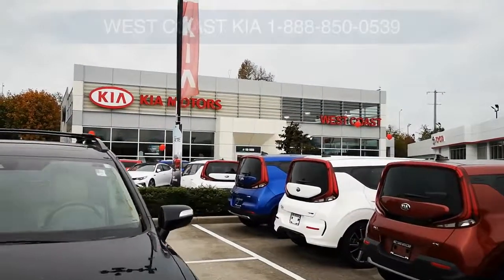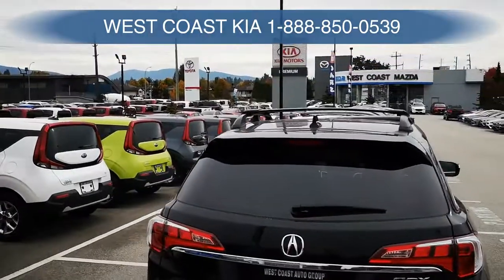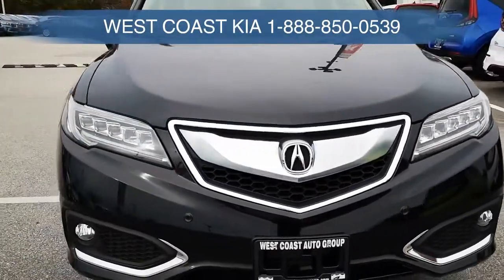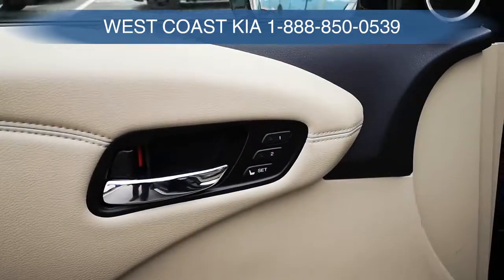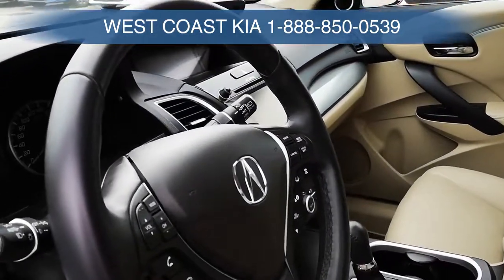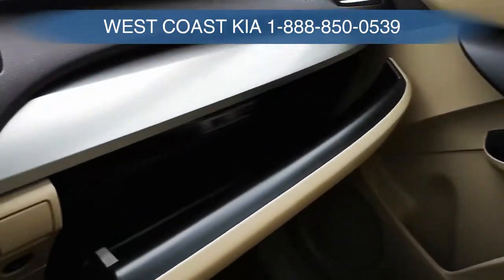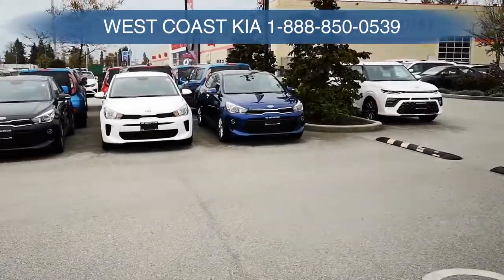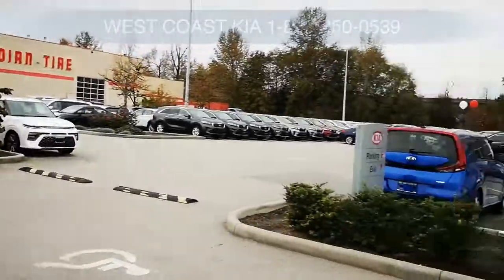2018 Acura RDX Elite Premium AWD - Stock # UT800198 | West Coast Kia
Check out this 2018 Acura RDX Elite Premium AWD available now at West Coast Kia.

Here is a recent trade in, this Acura RDX compact crossover, it boosts the smooth and strong 3.5L V6, which has great power delivery, a nice exhaust note and surprisingly good fuel economy from an engine whose displacement nearly doubles that of its turbocharged competitors.

Interested in taking this 2018 Acura RDX Elite Premium AWD for a test drive?

Stock # UT800198
VIN : 5J8TB4H70JL800198

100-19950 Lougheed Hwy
Pitt Meadows, BC V3Y 2S9
Canada